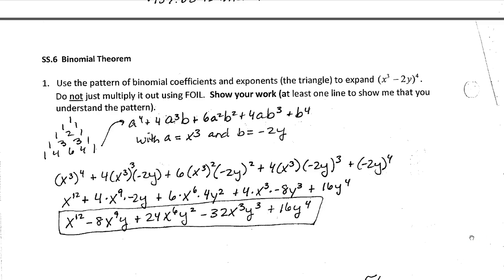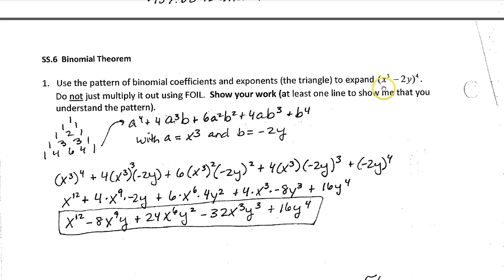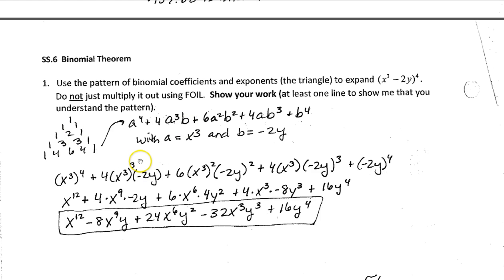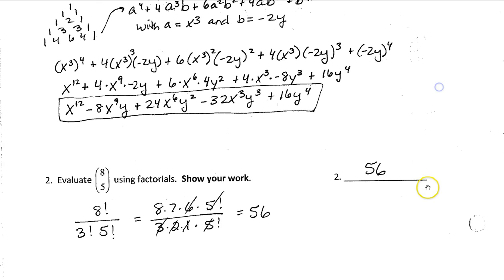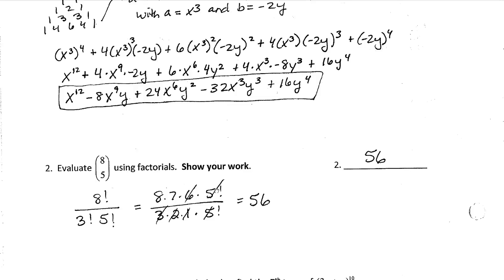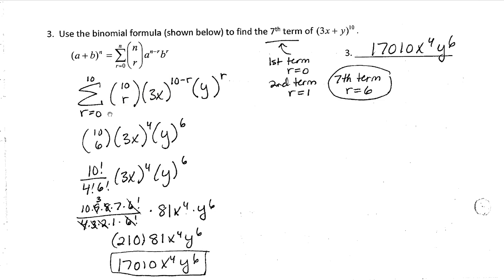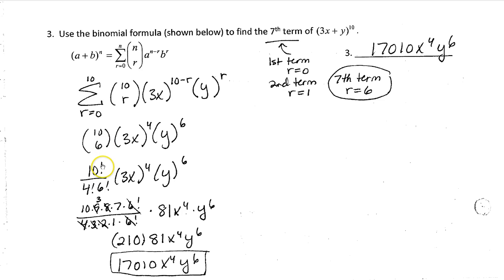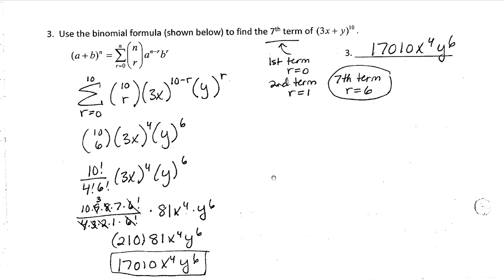Practice Quiz #2 Binomial Thm Questions 1 - 3